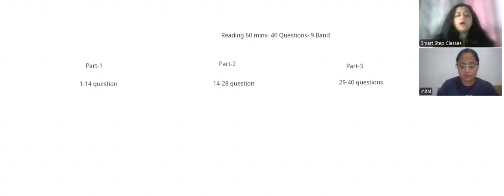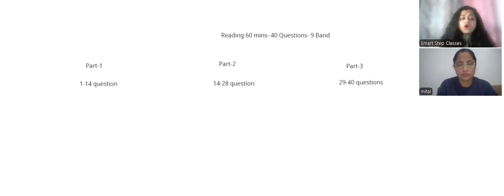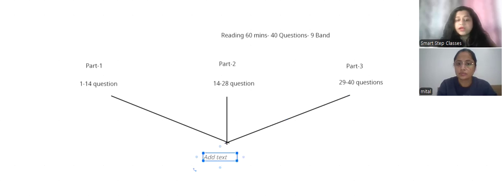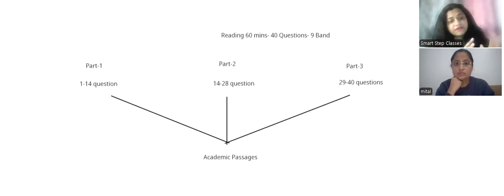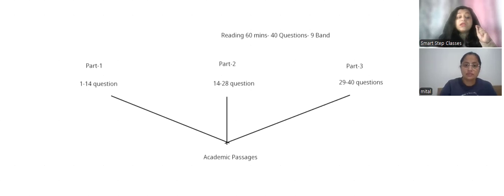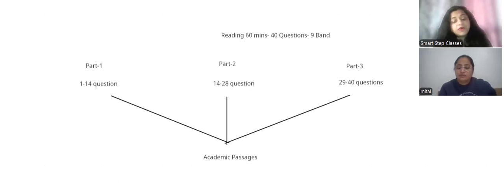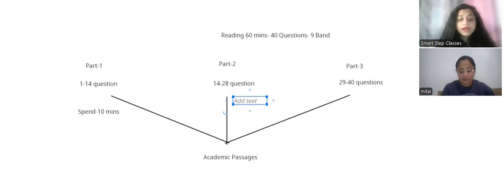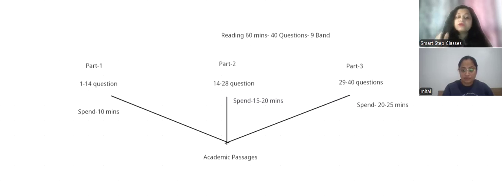Reading Tips How to improve IELTS Reading#viralvideo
For Any Help or To Apply,

About Us -
Unlock Your Global Potential To Study Abroad with Smart Step Classes

Smart Step Classes is the most trusted institute in the field of Foreign Education Entrance Exam Training and Overseas Education. Our mission is to empower students by providing exceptional study abroad services, focusing on the world's leading universities in countries such as Canada, UK, New Zealand, Australia, and the US.

We understand that choosing the right educational institution is a pivotal decision in shaping your future. That's why our dedicated team of experts, including counselors and country heads, are here to offer you invaluable guidance. We strive to help you make informed choices, ensuring that you embark on a transformative educational journey in the top-ranked universities and colleges.

Our commitment goes beyond just advice. We take pride in staying up-to-date with the latest information and industry trends. From assisting you in shortlisting colleges and universities to securing offer letters, organizing education loans, managing tuition fees and GIC deposits, handling visa documentation, crafting compelling statements of purpose (SOPs), and finally submitting visa applications, we cover every aspect of your dream destination journey.

At Smart Step Classes, we believe in unlocking your global potential and paving the way for your abroad studies success.